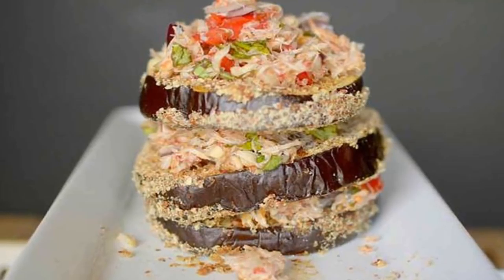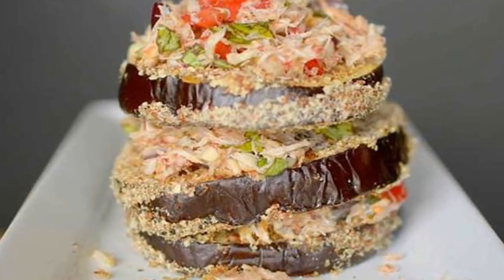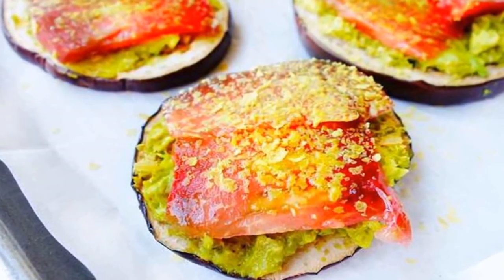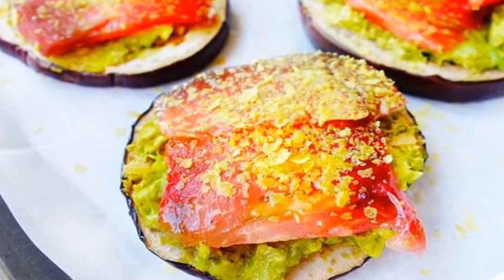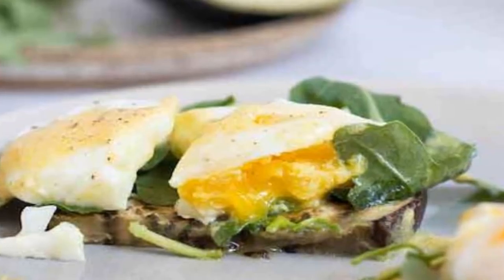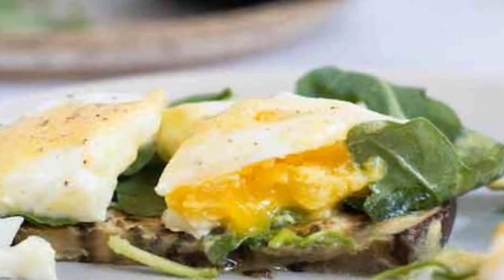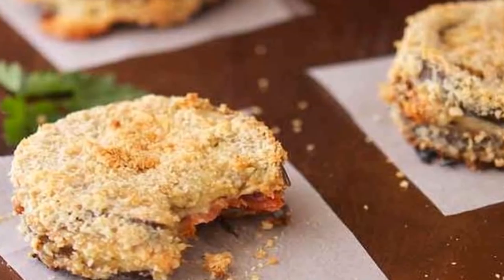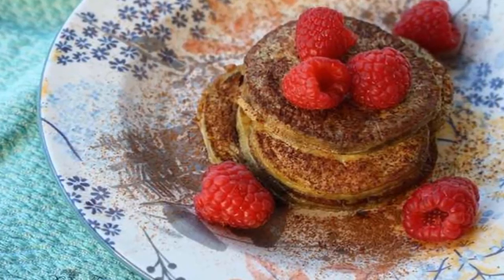Healthy Sweet Potato Toast Delicious recipe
Disregard Sweet Potato Toast—Here Are 7 Delicious Ways You Can Eat Eggplant Like Bread.

In the first place there was cauliflower bread. At that point there was sweet potato toast. What's more, at this point? The world has proceeded onward to utilizing cut, heated eggplant set up of bread.

It may sound odd, yet it's really splendid and scrumptious. Like bread, plain eggplant is kind of insipid. So it's the ideal vehicle for top notch fixings, much the same as a cut from a floury piece. What's more, despite the fact that the surface is somewhat extraordinary, the velvety extravagance still feels fulfilling.

Eggplant avocado toast:

Crushed avocado tastes similarly as great on cuts of simmered eggplant as it does on toasted bread, says MegUnprocessed. For much more flavor, she finish the toasts with cuts of new tomato and a sprinkle of gooey nourishing yeast. Include a side of fried eggs, and you have breakfast.

Eggplant bruschetta:

Eating customary bruschetta for a canapé can be filling to the point that you detest your real supper. (Hi, bread stomach!) Instead, With Food + Love slathers broiled eggplant cuts with pesto, and finish them with cut crisp legacy tomatoes and basil. It's great and fulfilling, however it won't abandon you stuffed.

Eggplant French toast:

Who says eggplant dependably needs to go the flavorful course? Enabled Sustenance gives cut eggplant the French toast treatment, including heaps of comfortable breakfast enhance with things like vanilla and cinnamon. When it's cooked, the surface turns smooth, custardy, and totally addictive.

Eggplant benedict:

Trust it or not, French toast isn't the best way to do eggplant for informal breakfast. Sustenance By Mars finish broiled eggplant cuts with new arugula, poached eggs, and natively constructed hollandaise sauce to influence these heavenly to grain free benedicts.

Browned egg eggplant toasts:

How about we Regale's breakfast treat resembles the sort of thing you'd get at a swanky eatery—however making it at home is a secure. Simply heap broiled eggplant cuts with cherry tomatoes, red onion, goat cheddar, and salty tricks, and best with a runny seared egg. See what I mean? Disclosed to you it was simple.

Heated eggplant sandwiches:

Don't simply constrain yourself to plain broiled eggplant. Rather, take a stab at covering them in almond flour and preparing until fresh and brilliant, similar to The Iron You. Tuck a couple of cuts of provolone cheddar and sundried tomato in the middle of two pieces, liquefy until bubbly, and viola—you simply made the most delectable sans bread sandwich ever.

Crab bruschetta eggplant stacks:

When you have to make a special effort however would prefer not to influence something junky, to attempt these. Athletic Avocado's almond flour-crusted eggplant toast stacks are heaped high with crab meat, hacked crisp tomatoes, basil, and a touch of Old Bay flavoring.